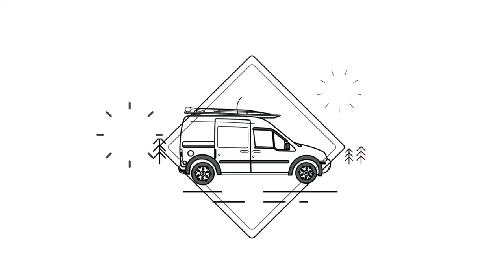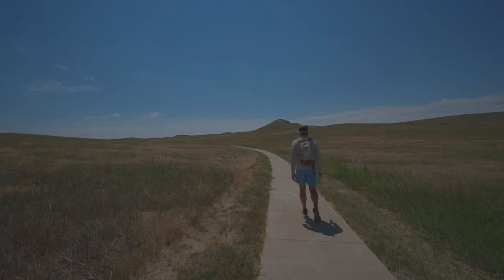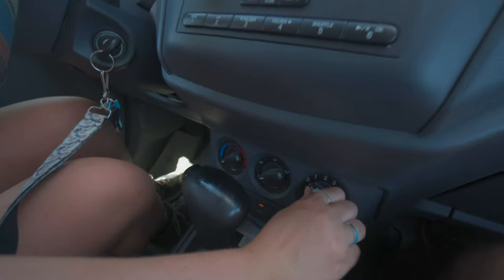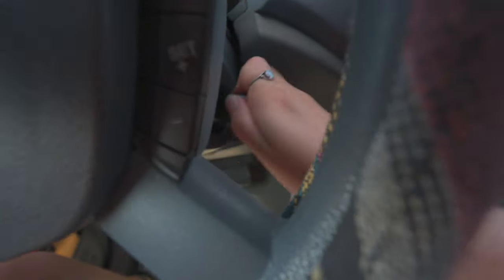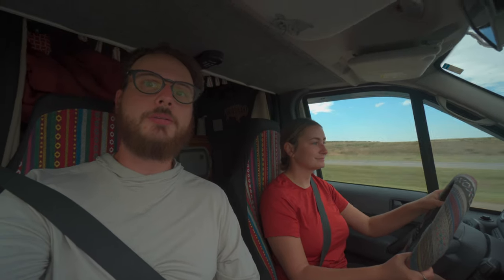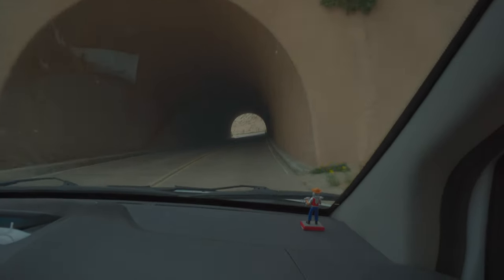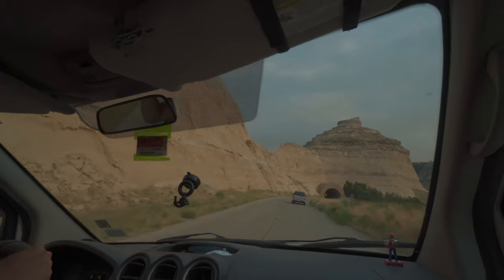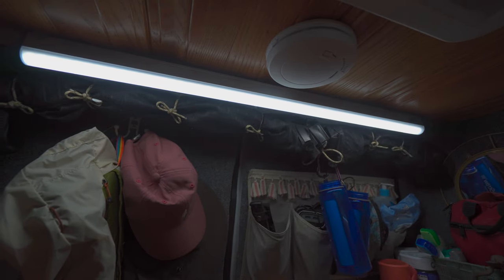ONE DAY IN NEBRASKA: van life road trip, things to do in Nebraska, Agate Fossil Beds & Scotts Bluff!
Today we are in Nebraska! We start the day off at the Agate Fossil Beds National Monument where we hike the Fossil Hills and the Daemonelix Trail. Then we drive the Scotts Bluff Summit Road drive! We end our day by camping in Nebraska State Park!

This vlog was filmed in the National Park before October 28th, 2022 (in July, 2022)

Looking for a travel guide? Check out the GyPSy Guide! They have audio tours for locations all over the world. We especially love using them in National Parks